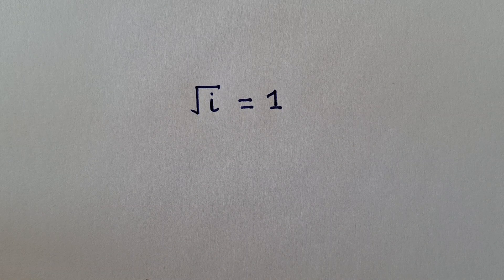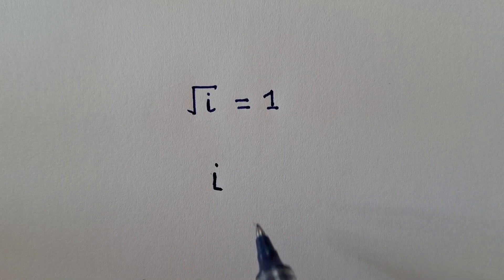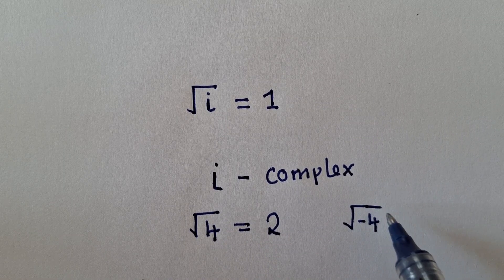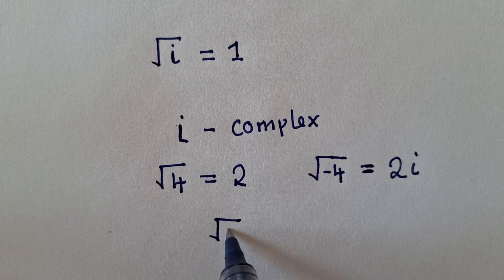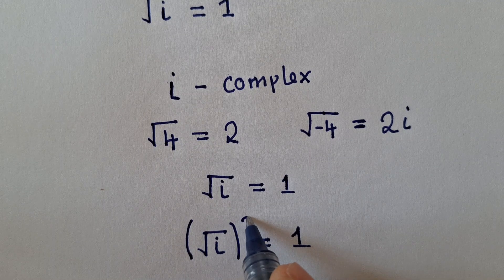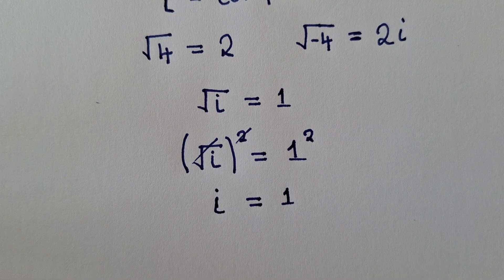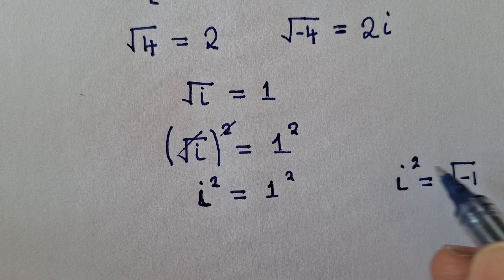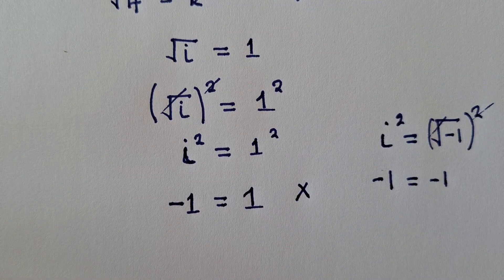Only Geniuses can prove this | prove √i=1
Can you prove this paradox before we reveal the answer. 95% have failed.